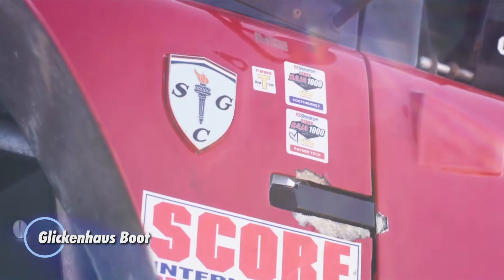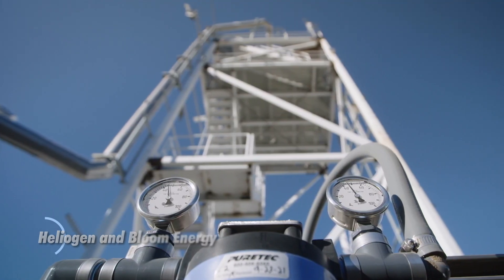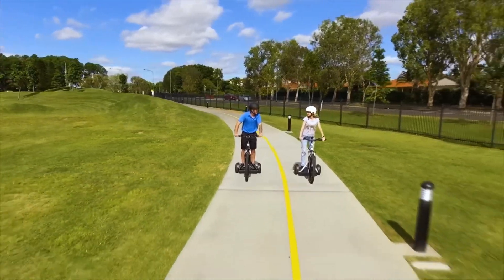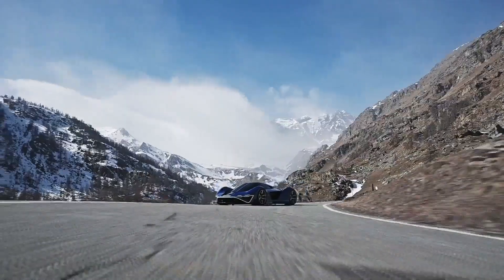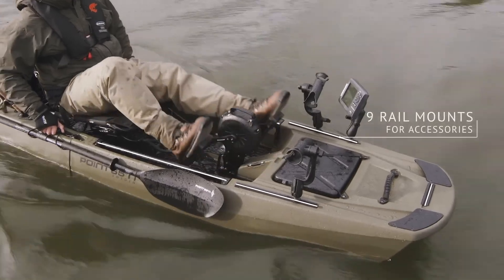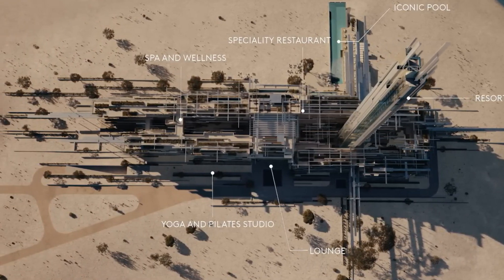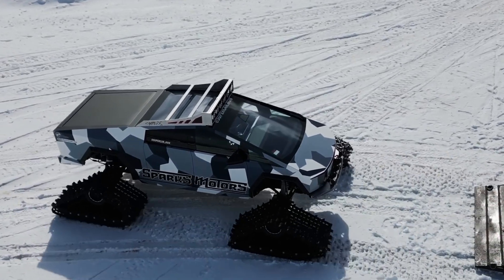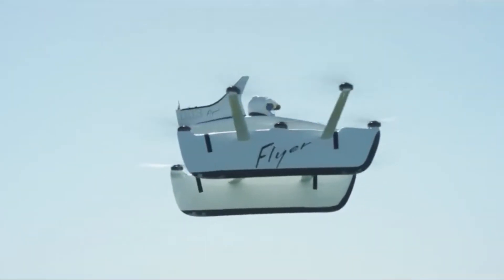INNOVATIONS THAT YOU WILL SEE FOR THE FIRST TIME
Discover groundbreaking innovations that are set to revolutionize our world! In this video, we explore cutting-edge technologies and inventions that you will see for the first time. From futuristic gadgets and smart home devices to advanced medical breakthroughs and eco-friendly solutions, get ready to be amazed by the innovations that are shaping the future. Don't miss out on the latest trends and innovations that are making waves across various industries. Watch now and stay ahead of the curve!

00:00 - Glickenhaus Boot
01:21 - ZipCharge Go
02:22 - Heliogen and Bloom Energy
03:25 - Air Taxi Vertiports
04:28 - DC-TRI Electric Trike
05:29 - Iguana Pro
06:31 - Alpine A4810
07:41 - Manta5 Hydrofoiler XE-1
08:52 - Point 65 Kingfisher
09:57 - Regent Seaglider
11:01 - NEOM Epicon
12:09 - Citroën Autonomous Mobility Vision
13:13 - Cybertruck On TRACKS
14:14 - Audi AI-TRAIL
15:19 - Kitty Hawk Flyer